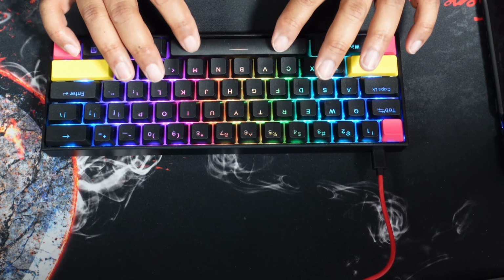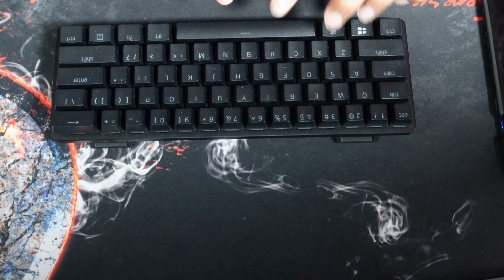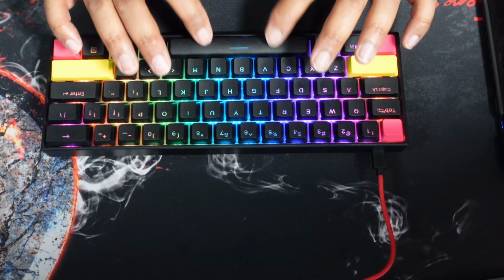Switching to the Anne Pro 2 with Kailh Box Red Switches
Checking out the Anne Pro 2 and why I switched from the Razer Huntsman Mini. Got the version with the Kailh Box Red switches.  Might want to switch the Box Silent Reds at some point.

My Gear -
Camera - Sony ZV1 -
Amazon US
Amazon DE

Capture card - Camlink 4K
Amazon US
Amazon DE

Amazon US
Amazon DE